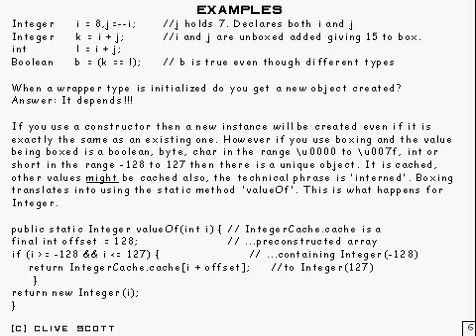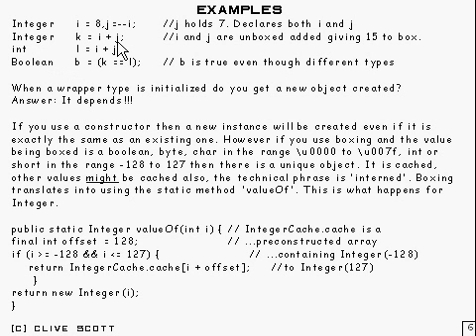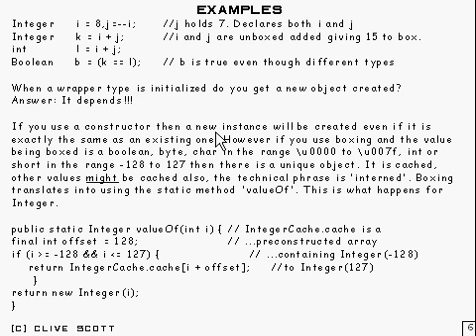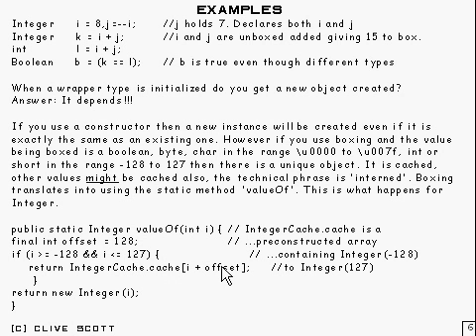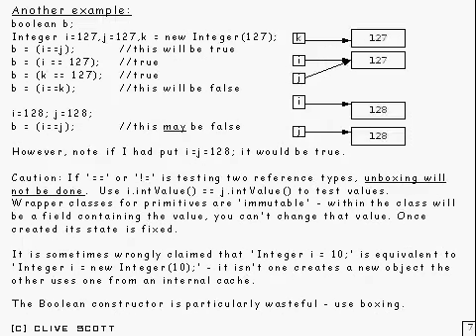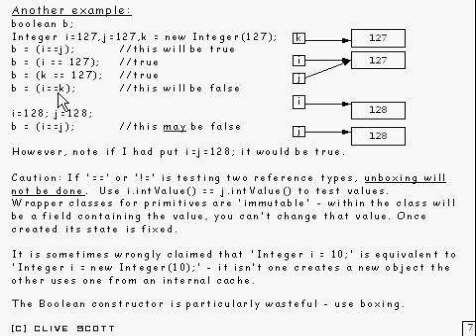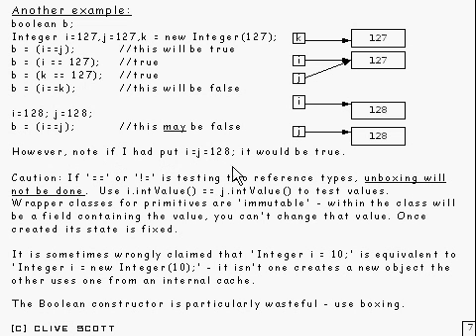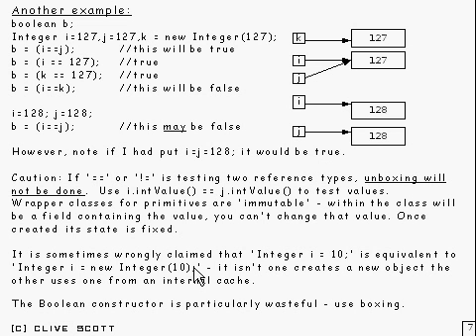Java Tutorial 7.3 Autoboxing Part 3/3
Why wrappers and autoboxing doesn't always work as you expect.